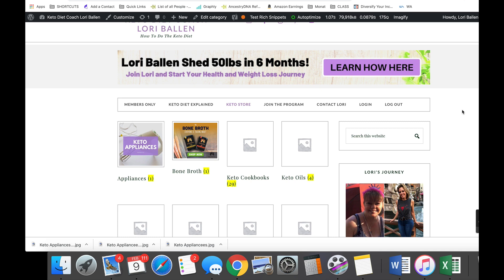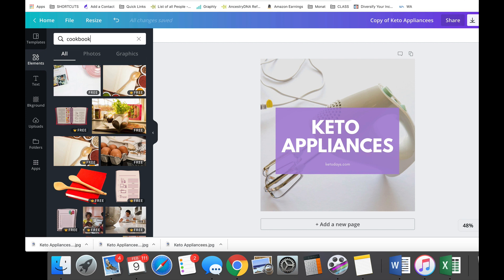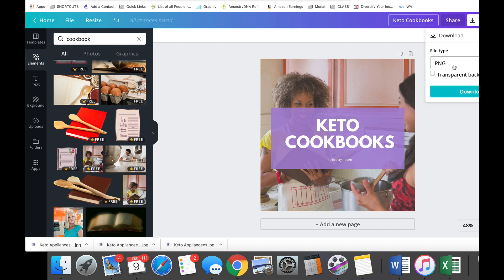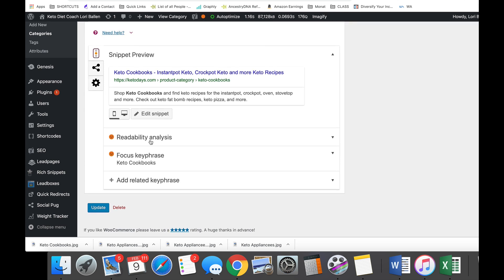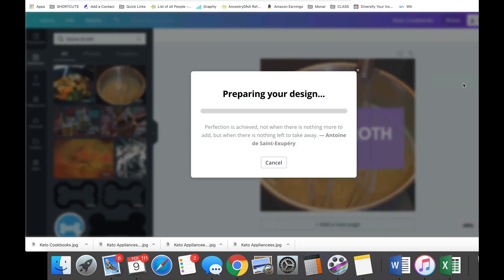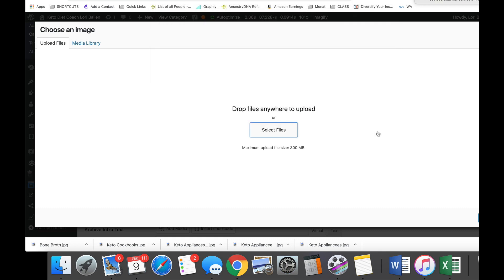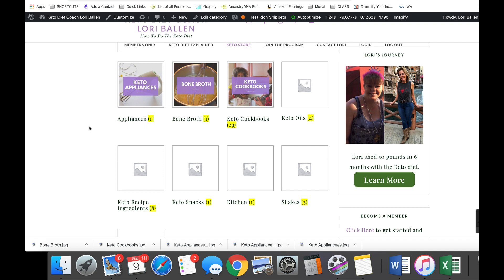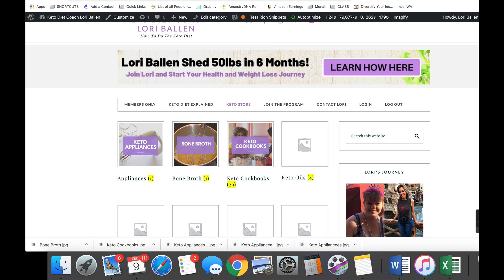Creating Proper Size Images For Your WordPress Store Using Woocommerce